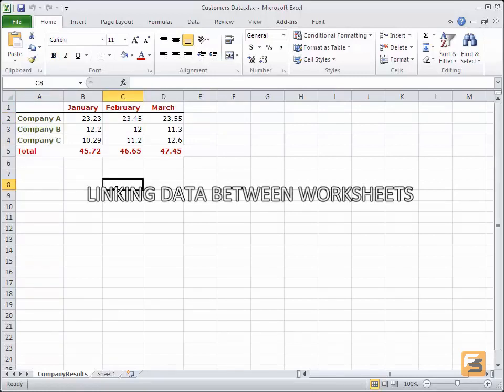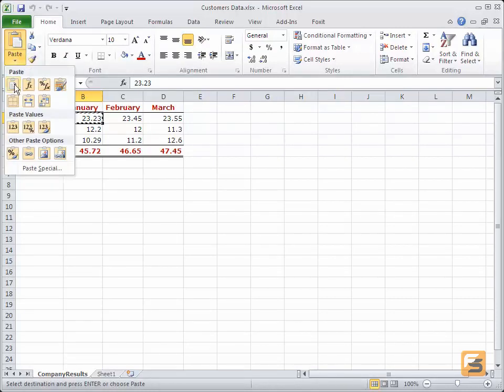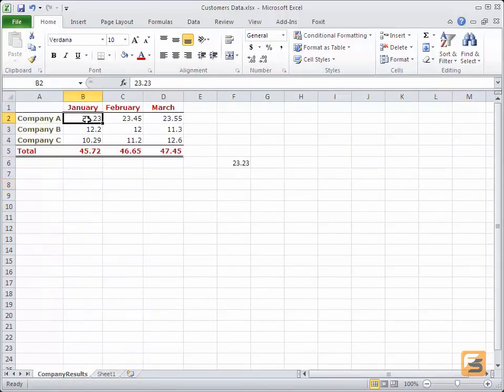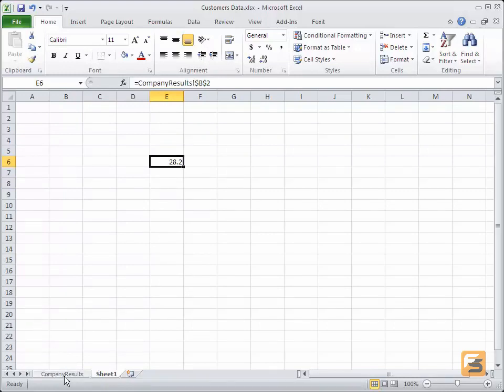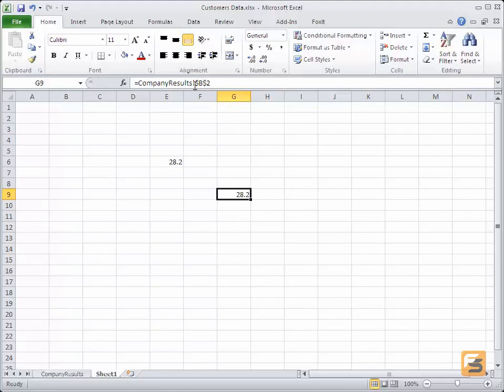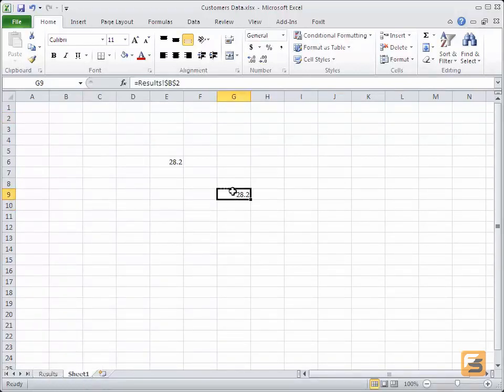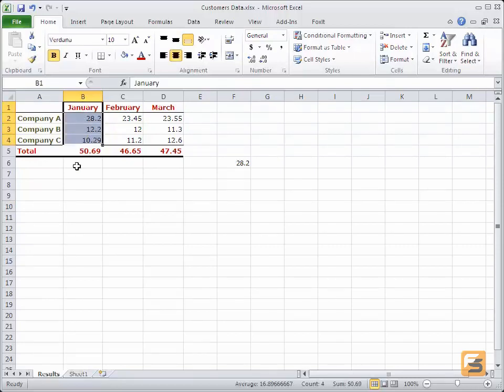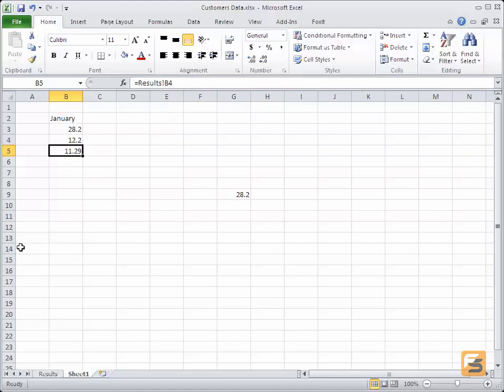EXCEL TRAINING 39 ONLY FOR EDUCATION PURPOSE.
EXCEL EDUCATION